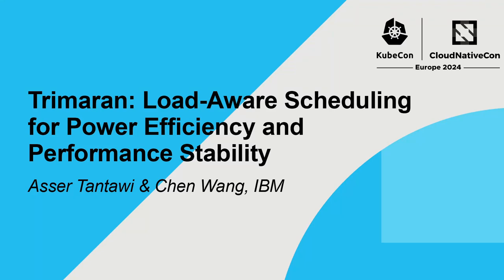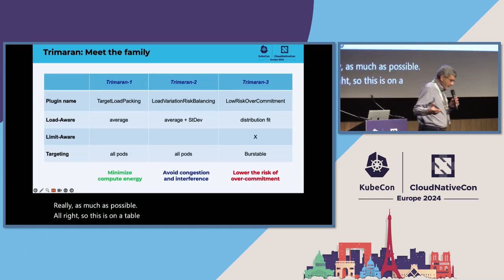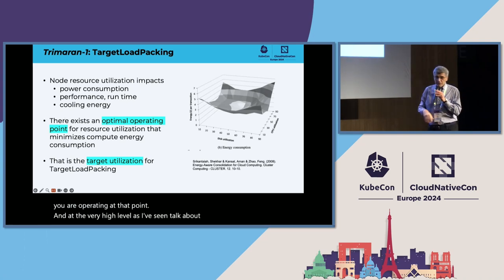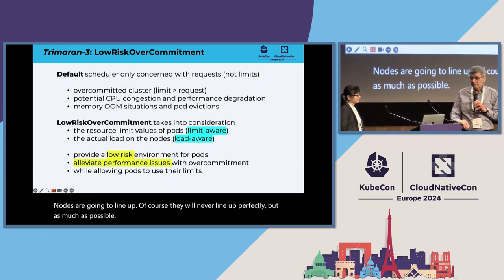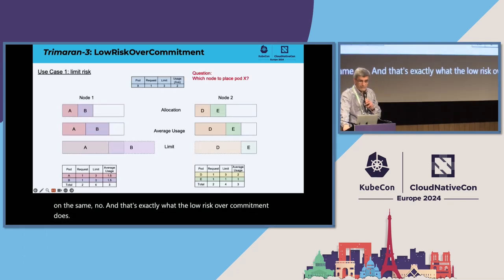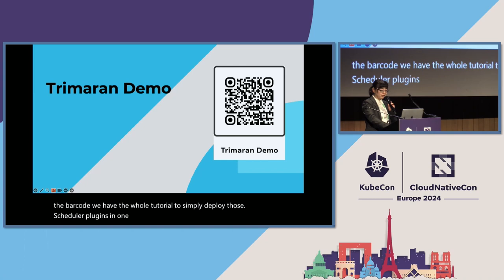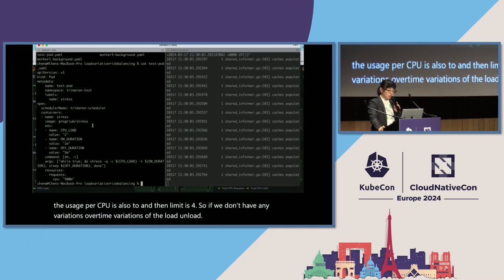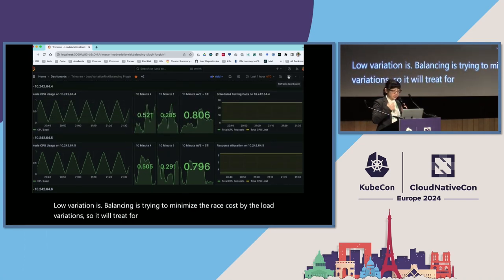Trimaran: Load-Aware Scheduling for Power Efficiency and Performance Stability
Trimaran: Load-Aware Scheduling for Power Efficiency and Performance Stability - Asser Tantawi & Chen Wang, IBM

If you're experiencing a cluster where some nodes are stubbornly congested and others are not, or some nodes are spiky in their utilization, or some pods are able to burst freely yet others are not, then you may need to use a Trimaran scheduler. In this talk, we will provide an overview of the Trimaran scheduler plugins and demonstrate their utility. Basically, Trimaran plugins are load-aware schedulers which place pods on nodes based on actual measured node resource utilization, while considering requests and limits specifications of resources. Having utilization as an objective helps (1) minimize power consumption by targeting an optimal range of utilization, (2) avoid congestion and interference among multiple containers running on the same node, and (3) lower the risk of over-commitment when containers burst their usage to the specified limits.